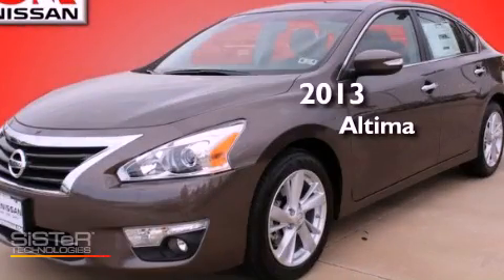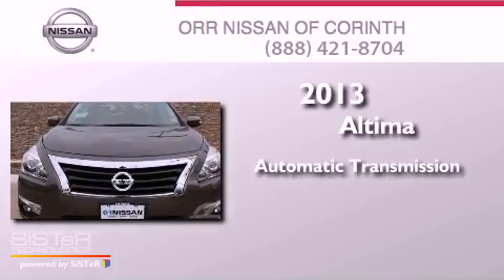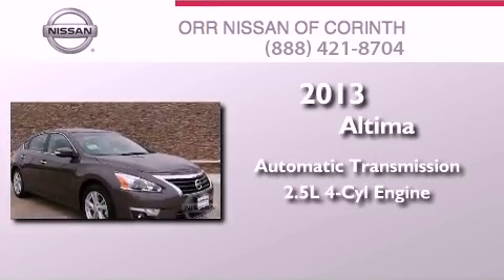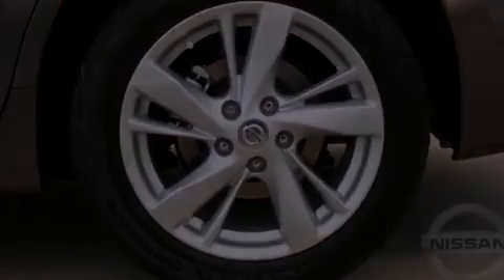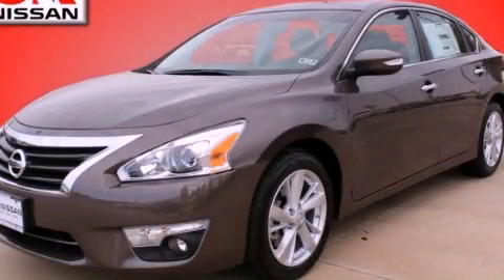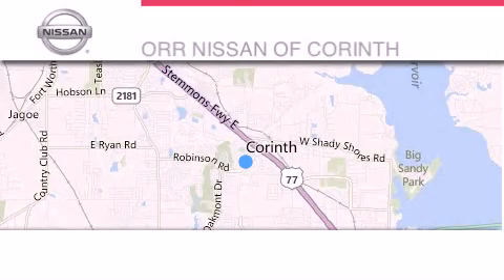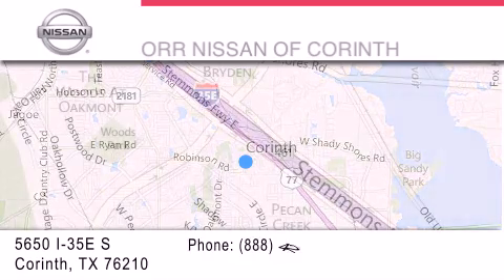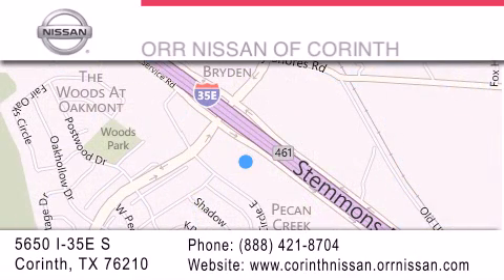2013 Nissan Altima Denton TX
Year : 2013
 Make : Nissan
 Model : Altima
 Engine : 2.5L DOHC 16-valve I4 engine
 Trans . : Automatic
 Exterior : Brown
 Miles : 10
 Interior : Other
 Stock : 421146